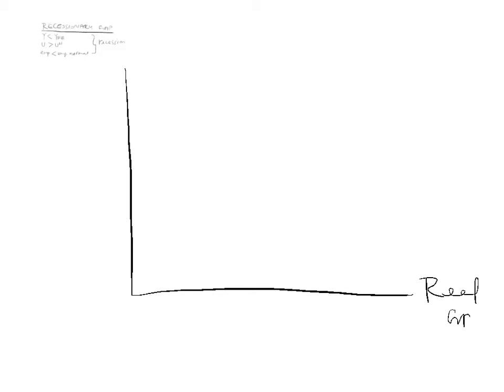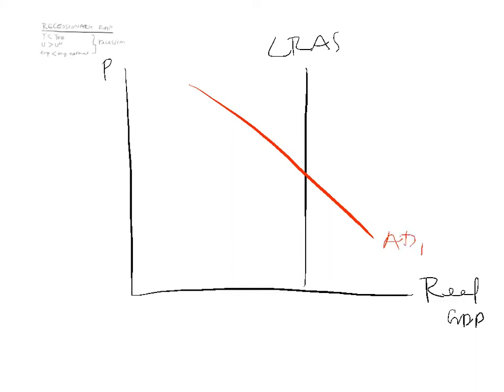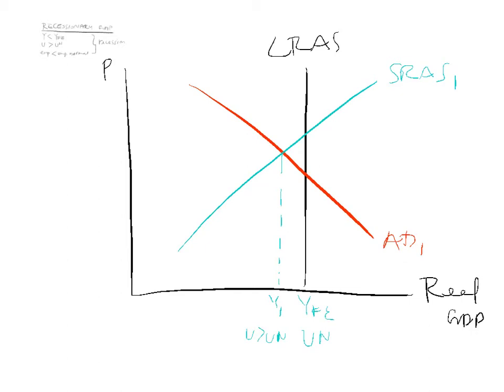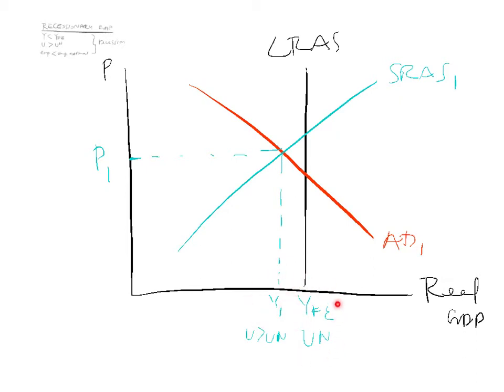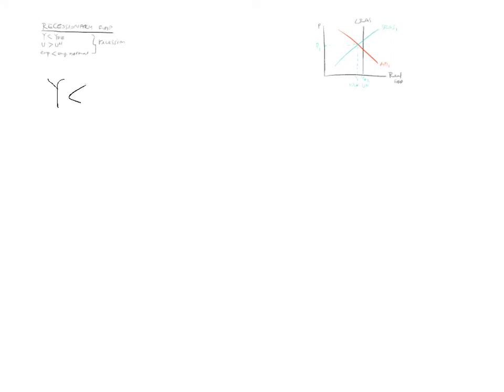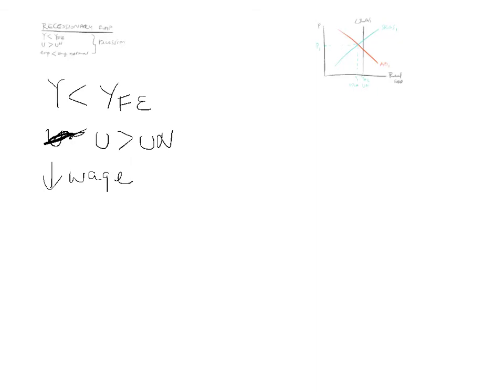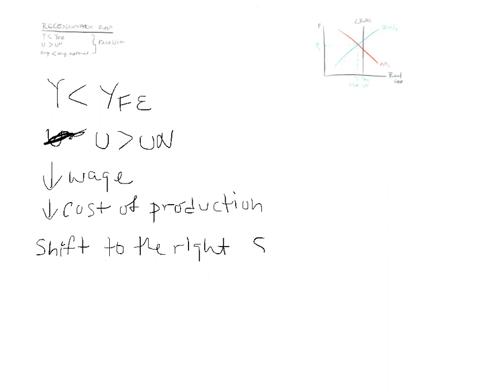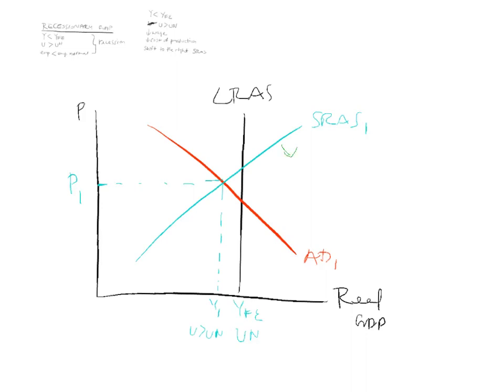1303AFE Sem 2 Recessionary Gap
Showing a move from a recessionary gap back to long run potential GDP.